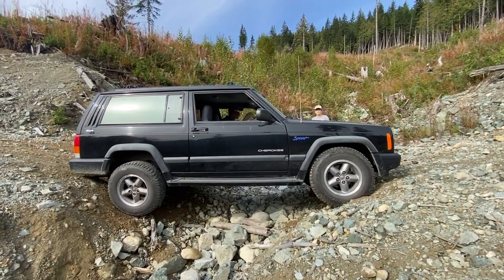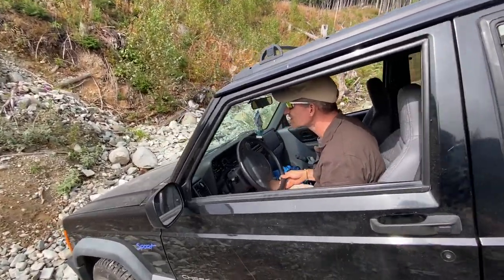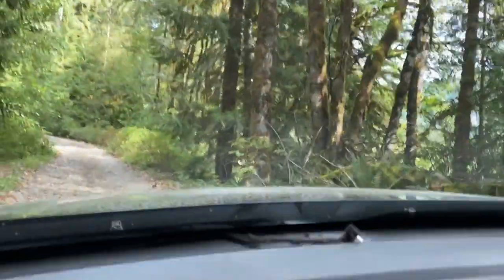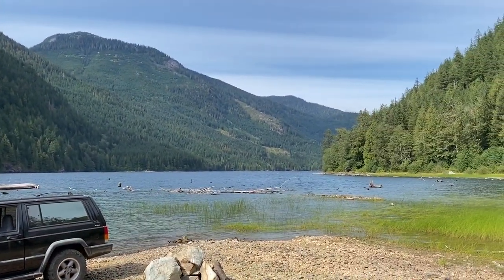Honda Ridgeline & OG Jeep Cherokee Wheelin' around Chehalis Lake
A day trip up to Chehalis Lake in the Fraser Valley region of British Columbia on Sep 17, 2022.
Another day in paradise for the Jeep.  Honda did alright...Jeep did better - no surprises here!

Truck Mods Highlights
Wheels: Dai Alloy "Prime" 18x8 with -35 offsets
Tires: Cooper Discoverer AT3 4S 265/60 18
Lift: HRG 2.5/2.0" with 1.0" subframe drop

Gear:
Rack: VanTech P3000 Ladder Rack
Roof Basket: Yakima OffGrid Medium or Rhino Platform - depending on season and needs
Awning: Doghouse 8x8